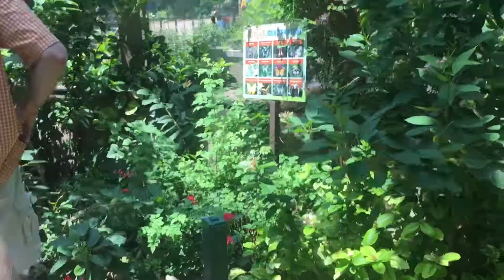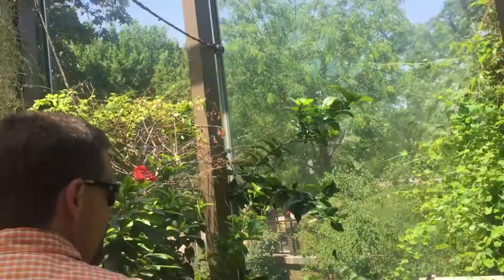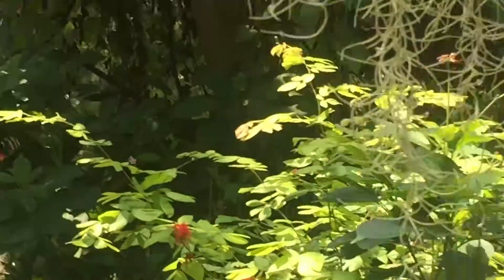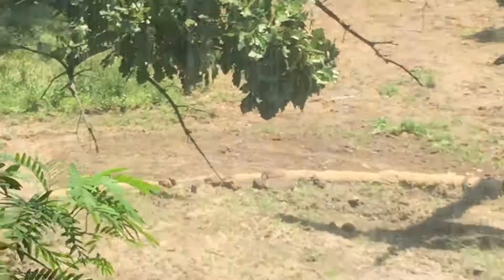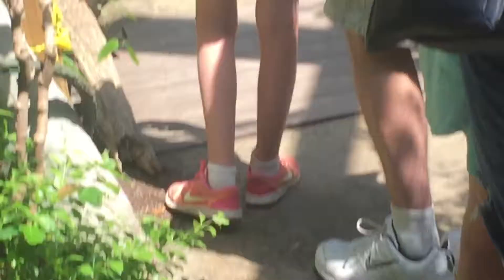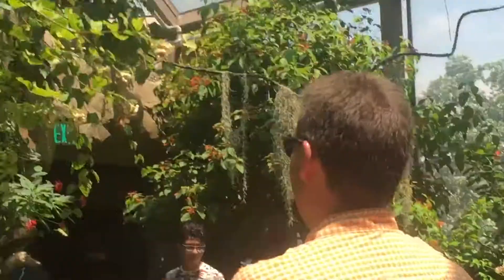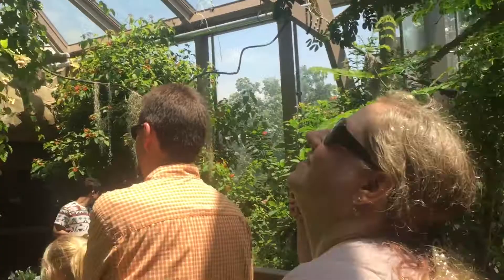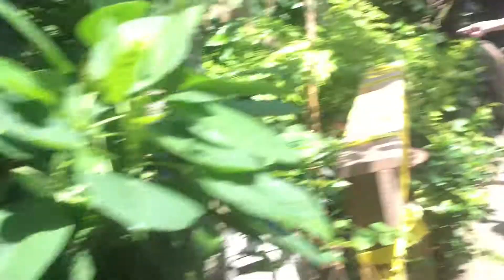Omaha Zoo Butterfly House Pt:1